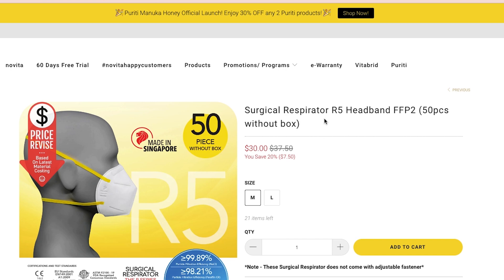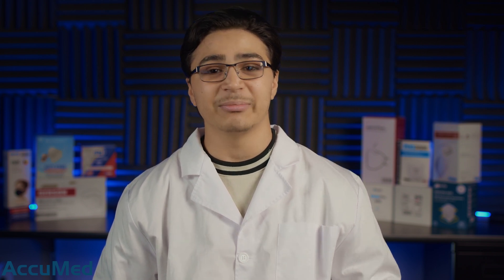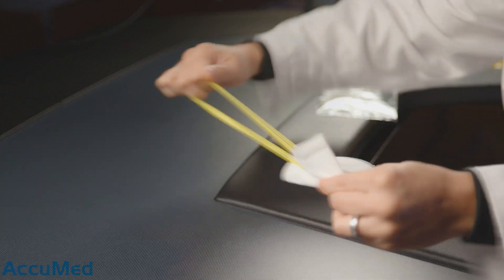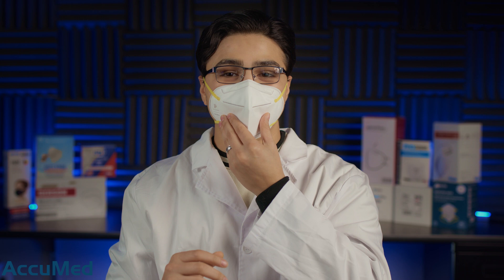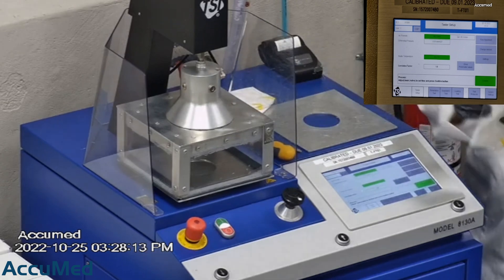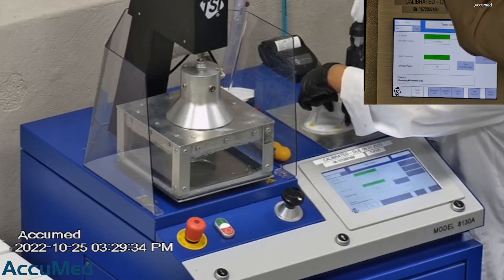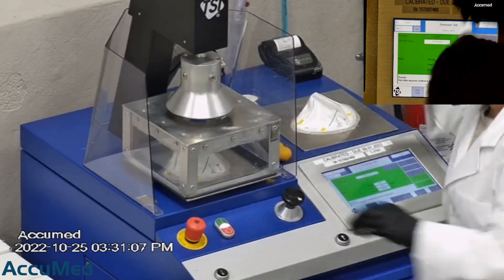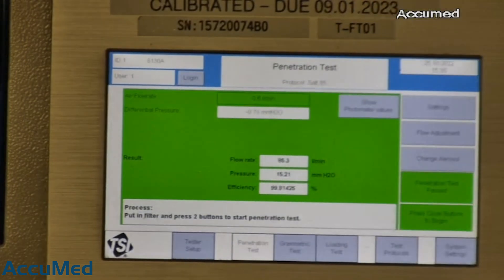Novita FFP2 Face Mask Review Using NIOSH N95 Testing Standard